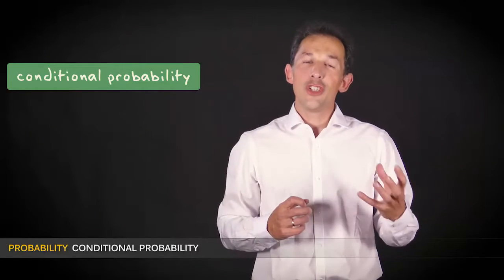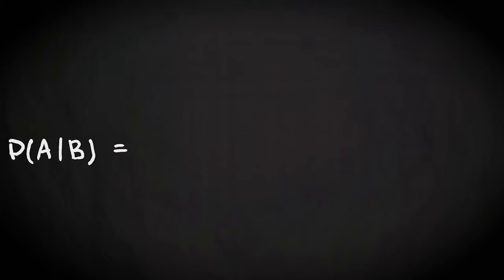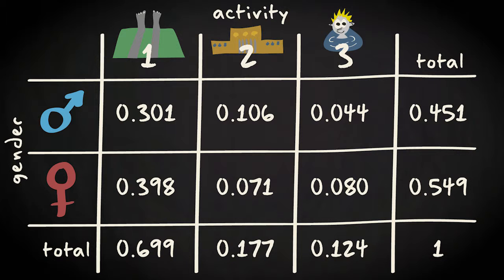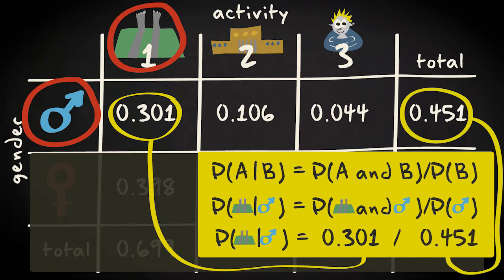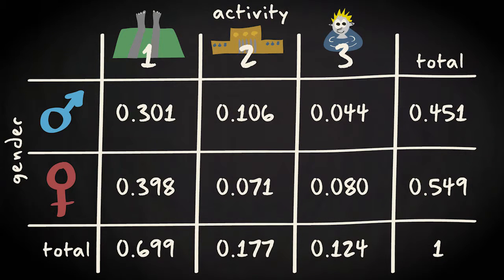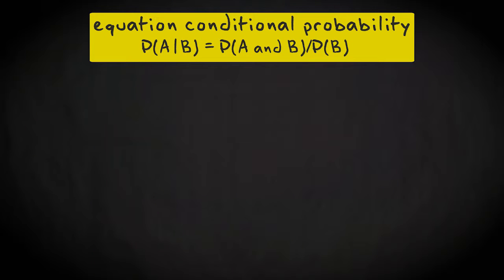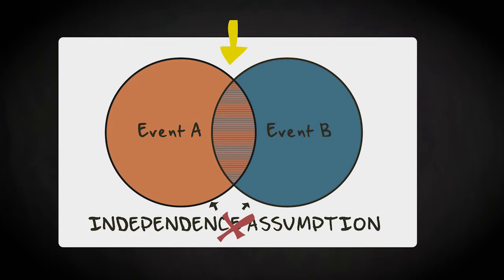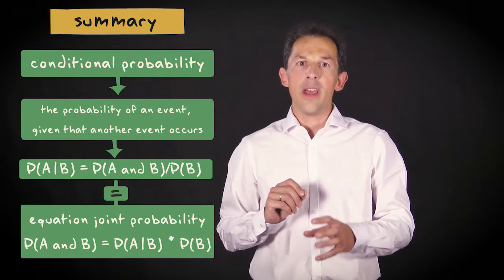3.9 Conditional probability | Basic Statistics | UvA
This video teaches you about conditional probability.